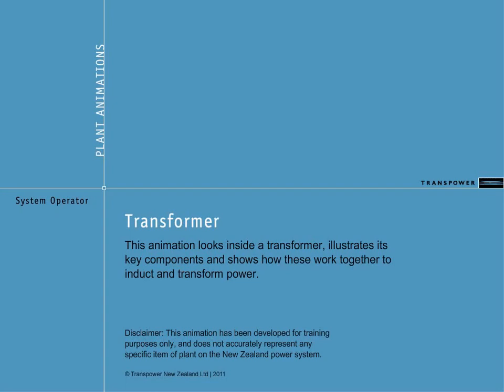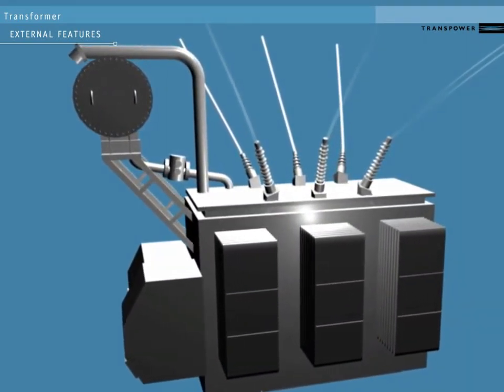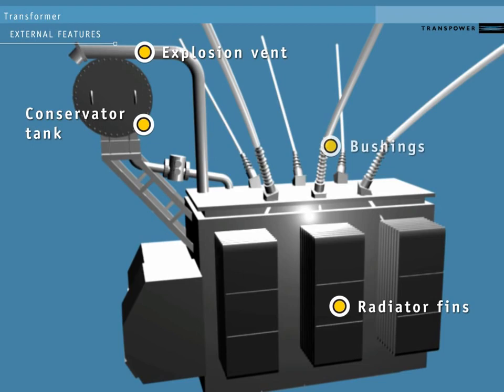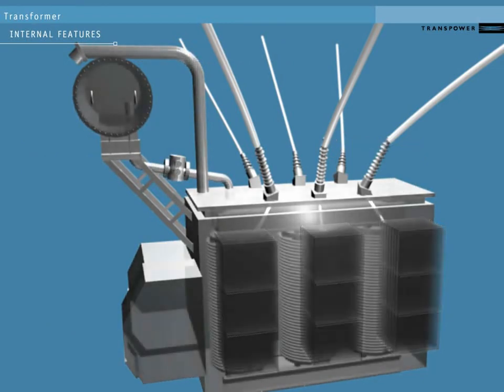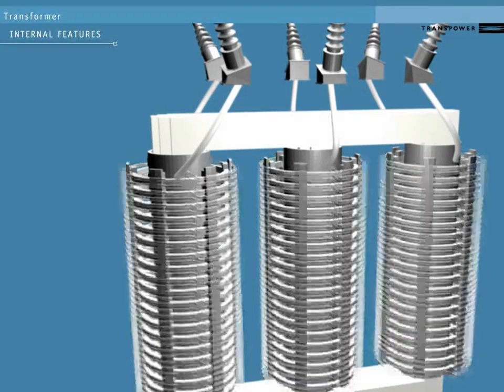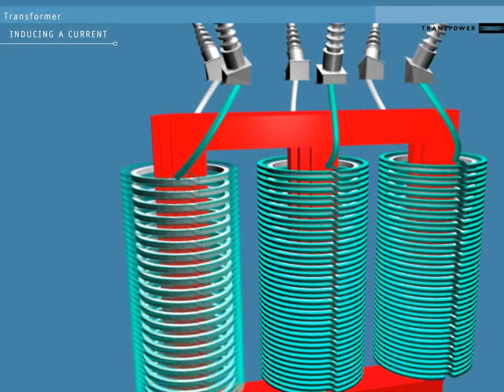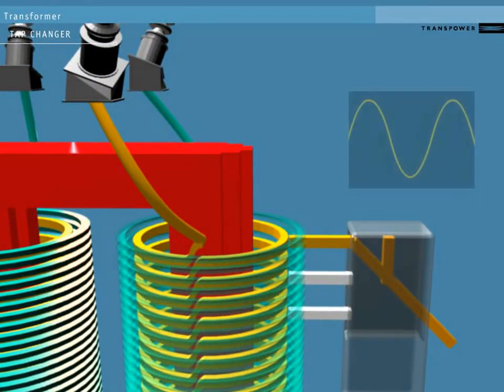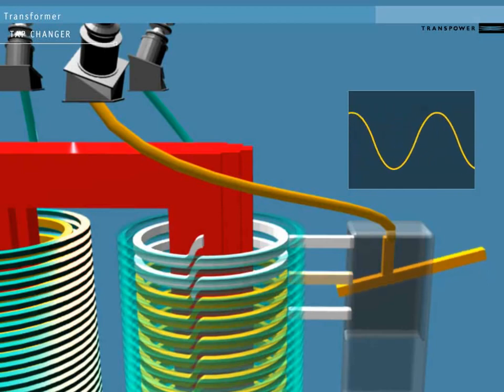Learn How a power transformer works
This animation looks inside a transformer to illustrate its key components and shows how these work together to induct and transform electricity
and what are the main components of the power transformer such as
1. Conservator tank
2.Windning
3.Tap Changer
4.
How the power transformer transform the electricity from voltage level to another.